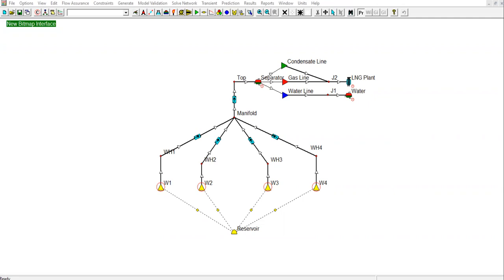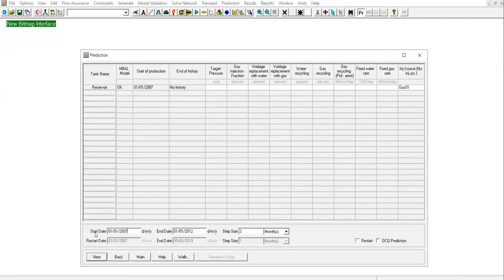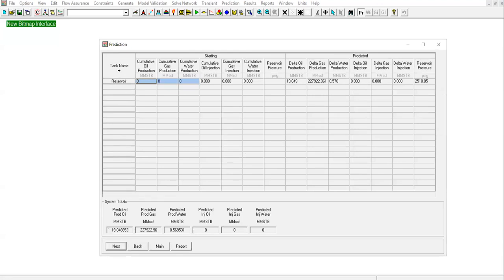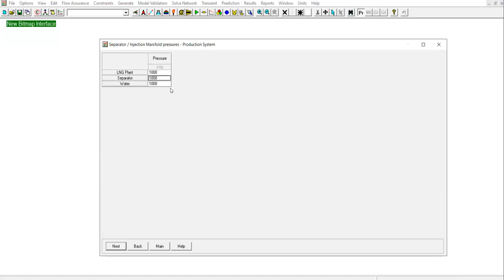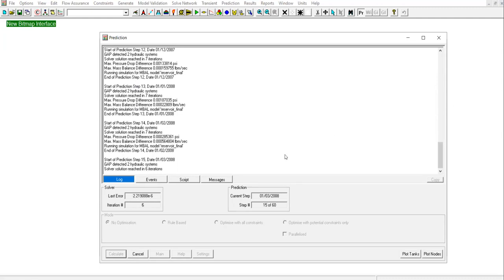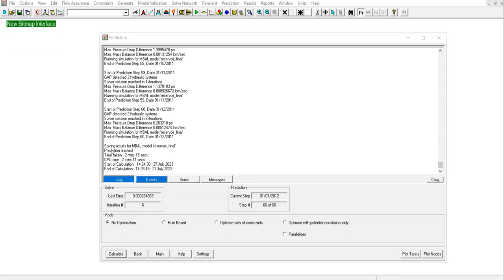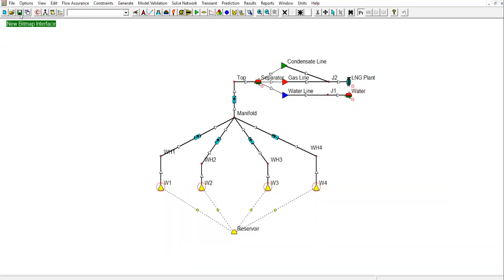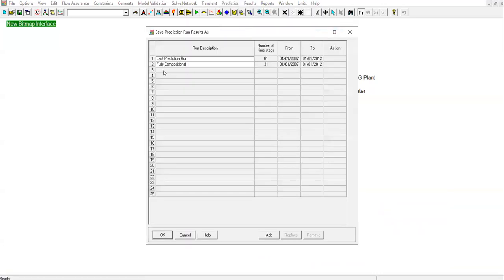GAP LNG 13: Running the Prediction